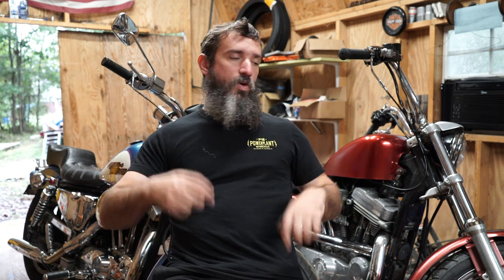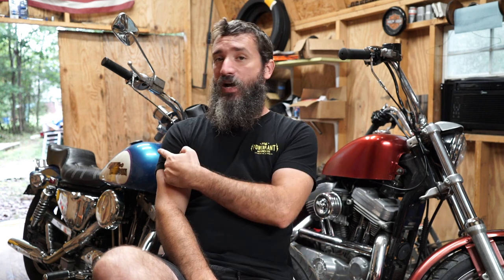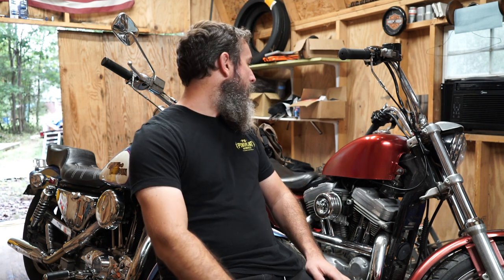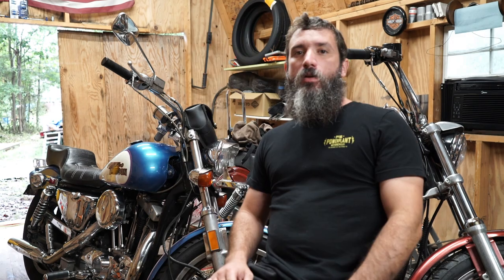Vintage vs "Old School" Harleys; What's The Difference?